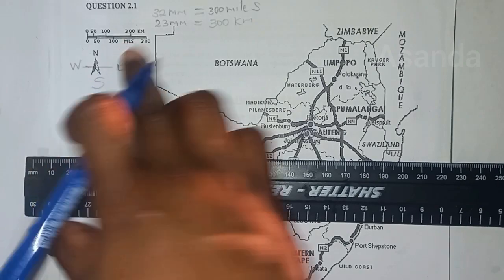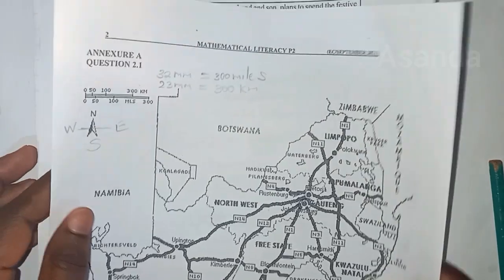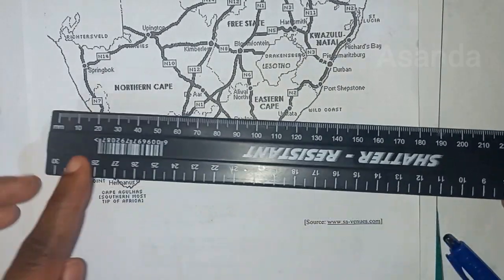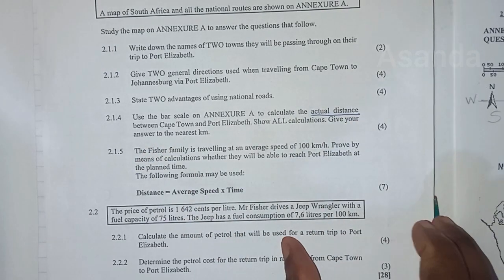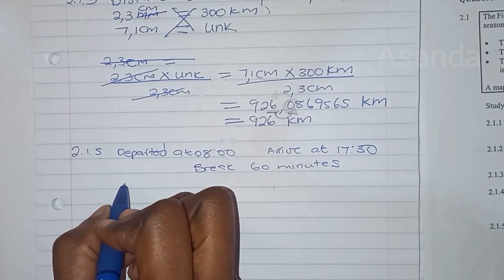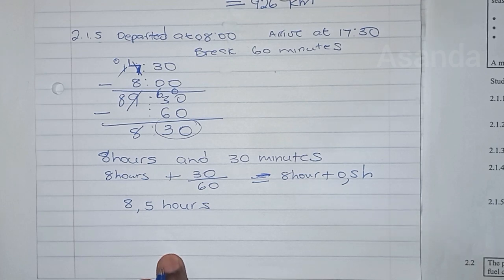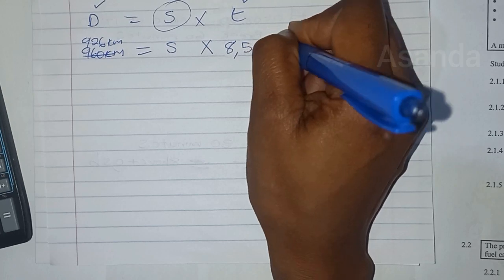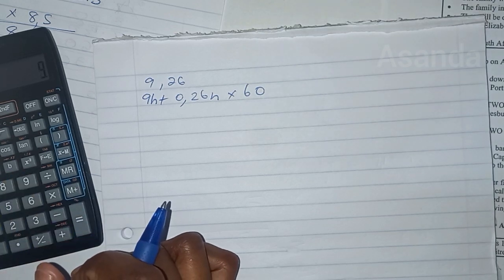mathematical literacy grade 12 SEPTEMBER p2 2021 QUESTION 2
Easter Cape  Question paper